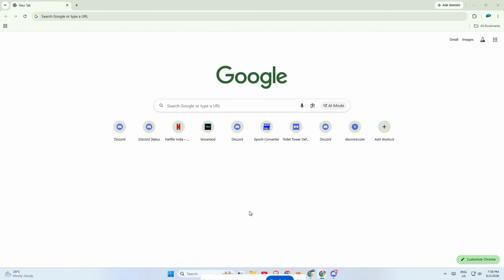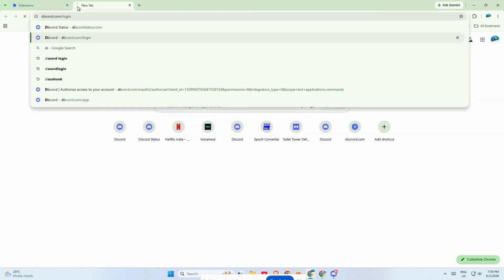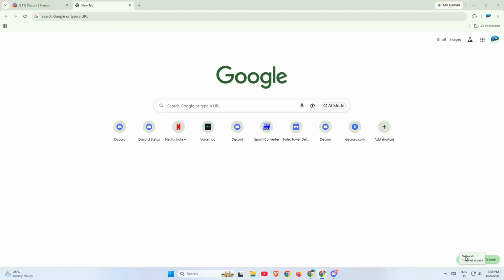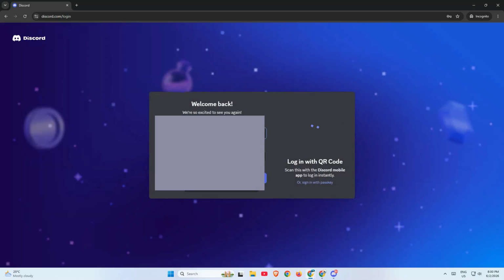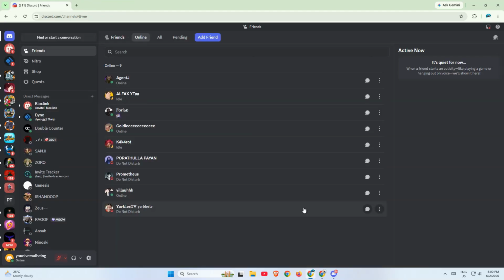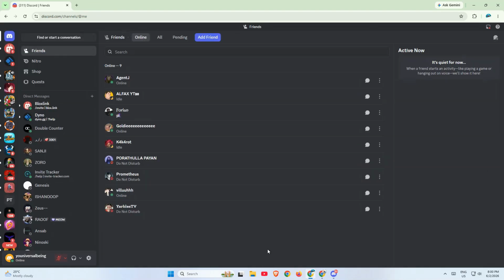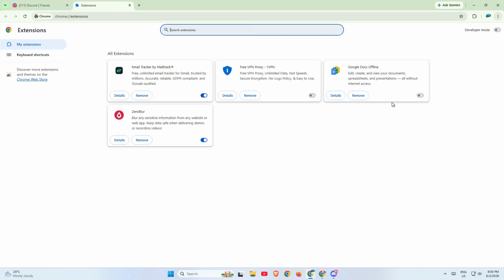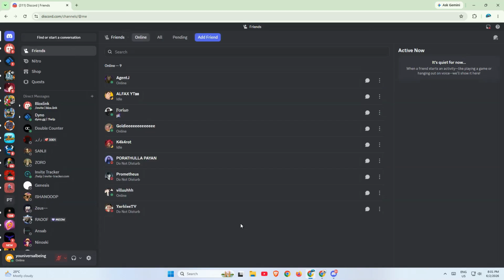How To Fix Discord Captcha Verification Error (Easy Guide)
Learn how to fix the Discord captcha verification error with simple step-by-step troubleshooting. This guide covers VPN, network, browser, cache, cookies, and extension fixes to help you complete Discord verification successfully.

🕚Timestamps:
0:00 Intro
0:20 Turn Off VPN Or Proxy
0:47 Switch To A Different Network
1:14 Open Discord In Incognito Mode
1:37 Clear Cache And Cookies
2:06 Disable Extensions
2:38 Complete The CAPTCHA Normally
3:03 Final Tips And Outro

✍️What You'll Learn In This Video:
• How To Turn Off VPNs And Proxies For Discord CAPTCHA Fixes
• How To Switch Networks To Resolve Discord Verification Errors
• How To Use Incognito Mode For Discord CAPTCHA Troubleshooting
• How To Clear Cache And Cookies To Fix Discord Verification Issues
• How To Disable Browser Extensions That Block CAPTCHA Loading
• How To Complete The CAPTCHA Carefully And Avoid Verification Failures
• How To Troubleshoot Repeated Discord CAPTCHA Error Loops
• How To Fix Discord Verification Problems Step By Step

💡Pro Tips:
• Use a stable residential Wi-Fi connection instead of a shared VPN IP.
• Try a mobile hotspot if your current network keeps failing verification.
• Disable ad blockers and privacy extensions before opening Discord.
• Clear both cookies and cache if Discord keeps looping back to captcha.
• Complete the challenge slowly and naturally to avoid triggering detection.